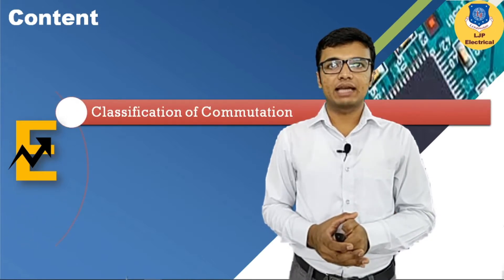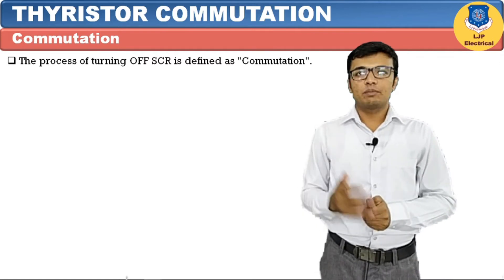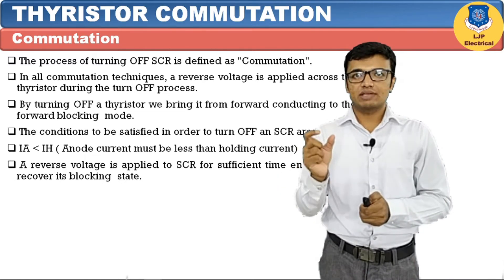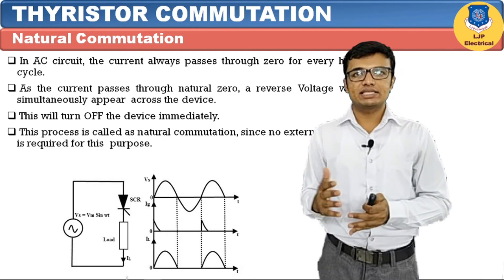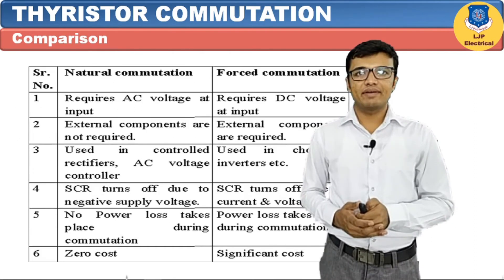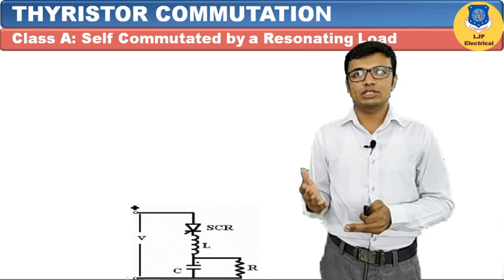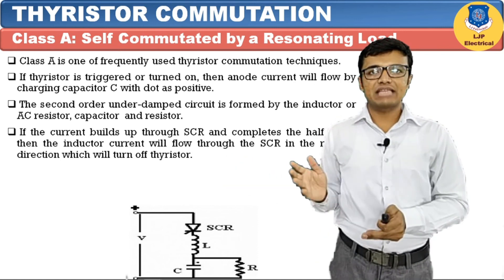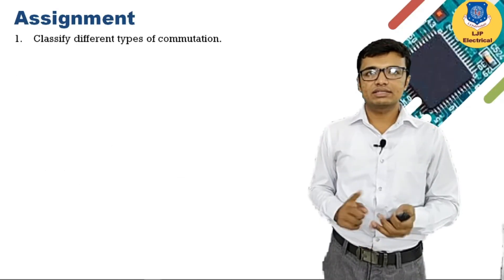PE - THYRISTOR COMMUTATION PART-I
LJ Polytechnic is committed to provide quality and value based education with professional satisfaction. It has created a very pleasant professional learning environment with state-of-the-art facilities to meet the world-class standards to provide excellent education.

In continuity with this, Electrical Department of LJ Polytechnic has started Video Lectures Series to provide applications & industry oriented contents to the learners. These Video Lectures are visually attractive (including proper contents, graphics, animation and special effects) so that learners can understand the topic easily and keep in mind for long time.

All these video lectures have been prepared in-house using latest techniques and technologies. Every trainer has prepared his /her video lectures by himself/herself from Ideas to Contents to Scripting to Shooting to Editing.